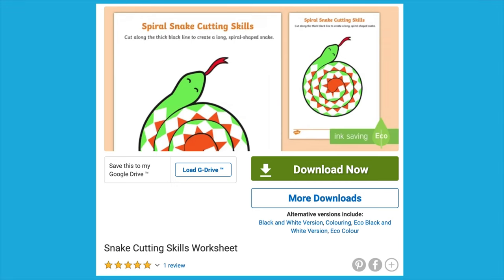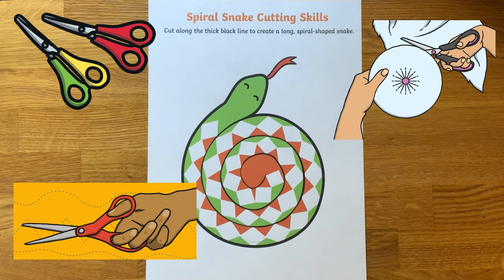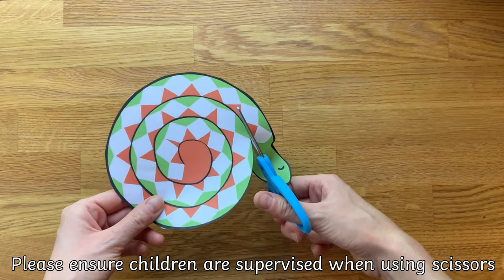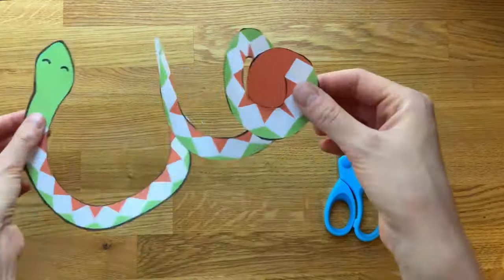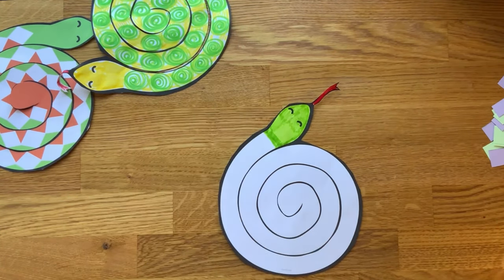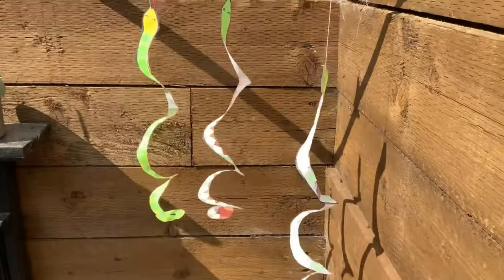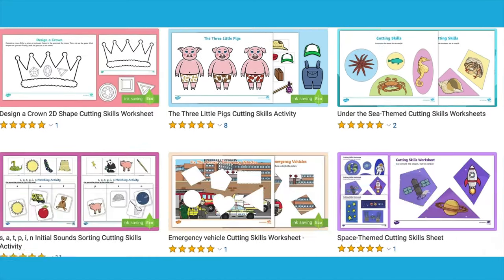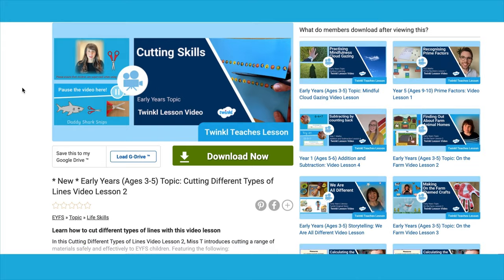Snake Cutting Skills Activities | Early Years Fine Motor Skills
In this video, Twinkl teacher Caroline demonstrates how you can use our Snake Cutting Skills Activities to develop fine motor skills in Early Years children. You can download our cutting skills worksheets below ⬇️

Our Snake Cutting Skills Worksheet is a great activity to develop children's scissor skills. In this video, we show you various ways in which you can use this resource to support children's cutting skills. Early Years children can develop hand strength and hand-eye coordination as they learn to accurately colour and cut out a variety of snazzy snakes.

0:00 Snake Cutting Skills Worksheet
0:17 Practising scissor skills
1:20 Snake colouring activity
1:42 Snake repeating pattern
2:03 Snake decoration

Thanks for stopping by and checking out our Snake Cutting Skills Activities.